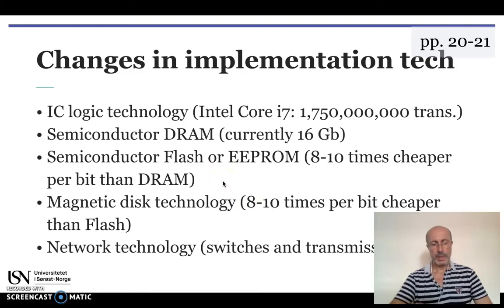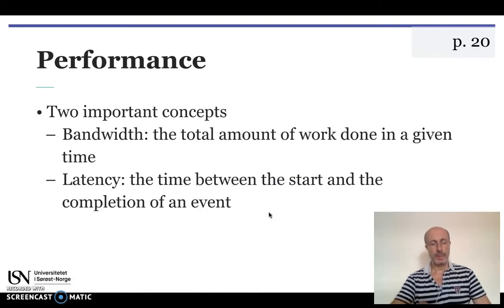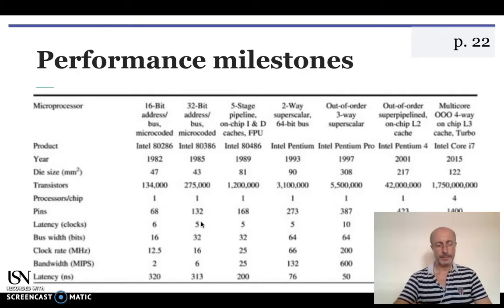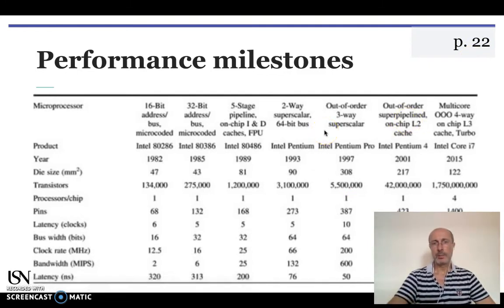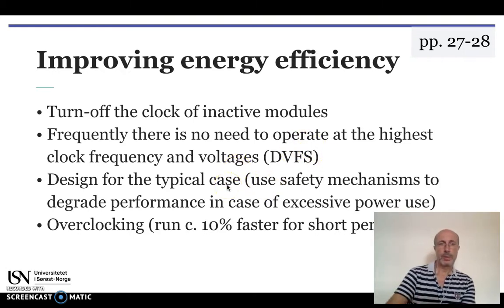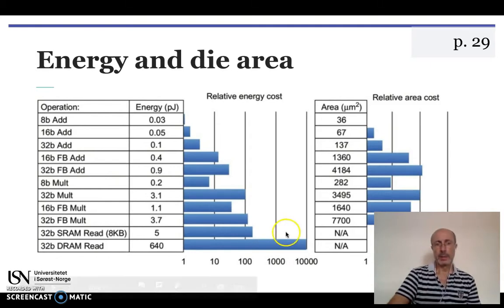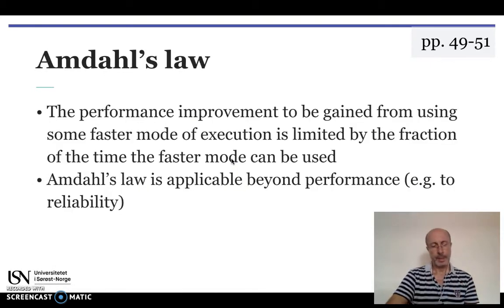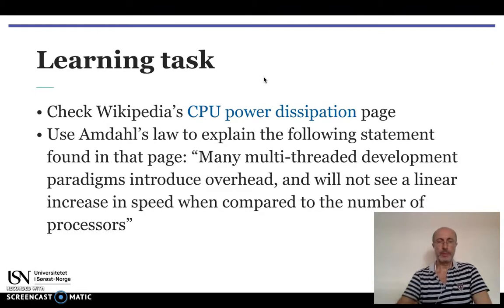dfdv3100 Fundamentals of quantitative design and analysis - 02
Fundamental of quantitative design and analysis - 02